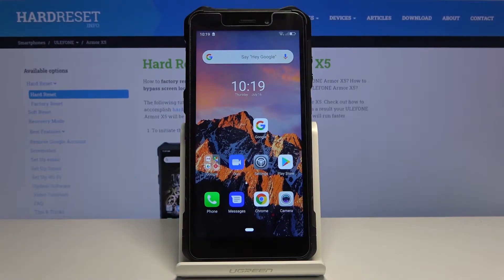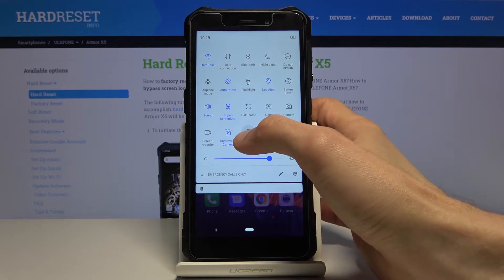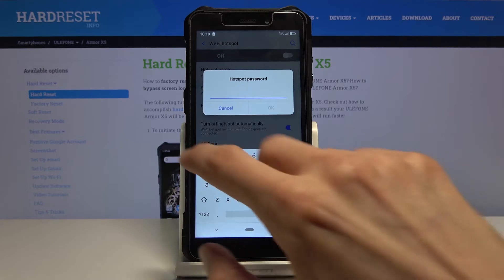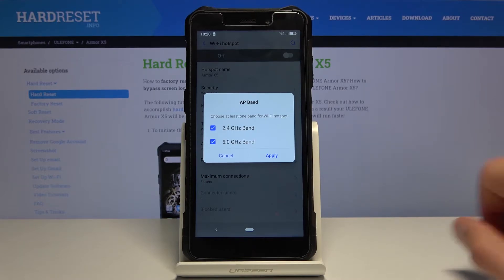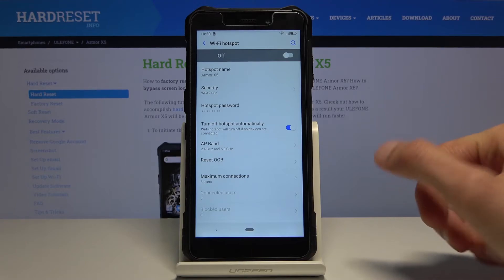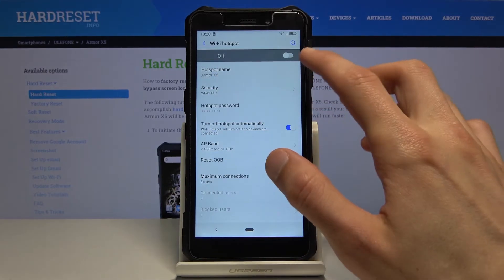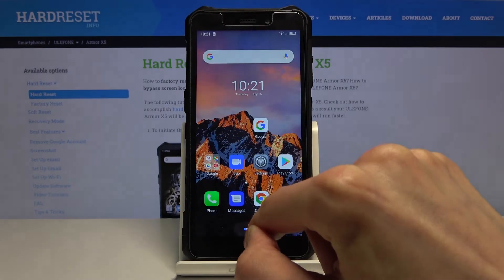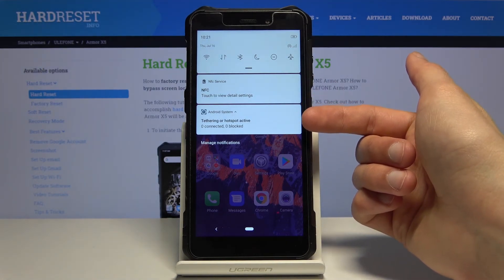How to Enable Portable Hotspot on ULEFONE Armor X5 – Share Wi-Fi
Explore more about ULEFONE Armor X5:
Today, we will be sharing some tips about the activation of the wireless access point in ULEFONE Armor X5 device. In this video, we are presenting a way to easily share your network connection with friends using just your smartphone. Follow the introduced steps and find out more about creating a mobile hotspot in ULEFONE Armor X5 device. if you are interested, let’s directly jump to the tips that will help you to set up your own wi-Fi hotspot.

How to set up Wi-Fi Hotspot in ULEFONE Armor X5? How to share internet in ULEFONE Armor X5? Hot to share Wi-Fi in ULEFONE Armor X5? How to create Wi-Fi Hotspot on ULEFONE Armor X5? How to enable Mobile Hotspot on ULEFONE Armor X5?